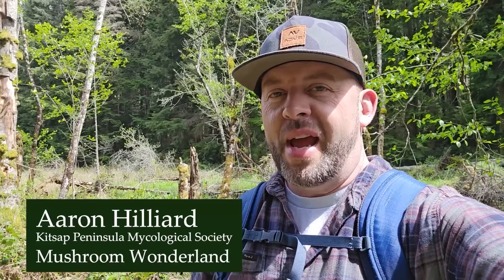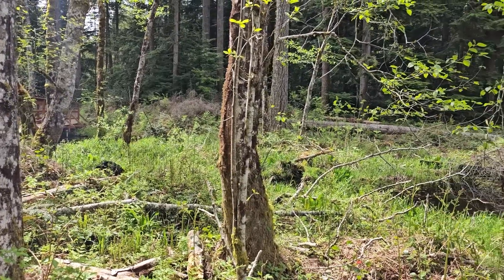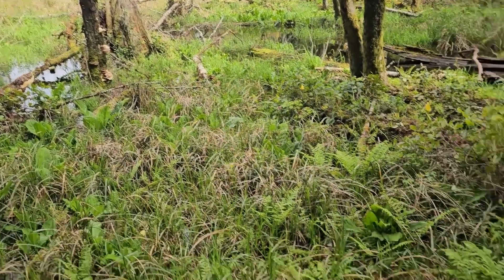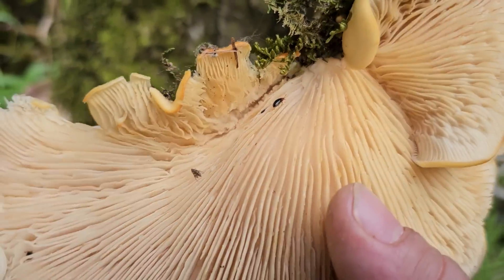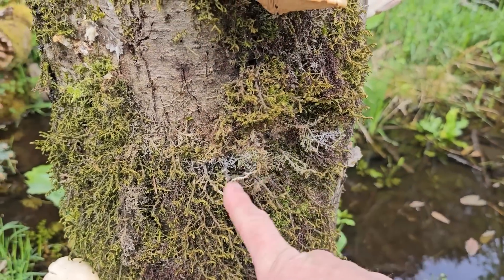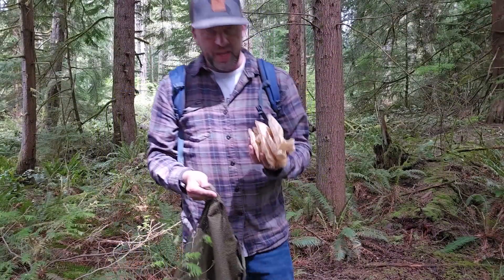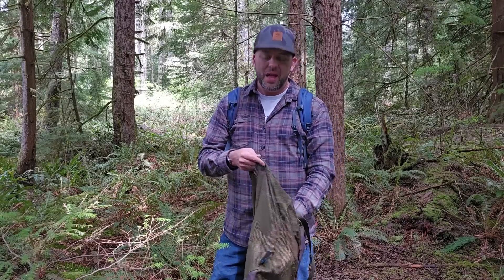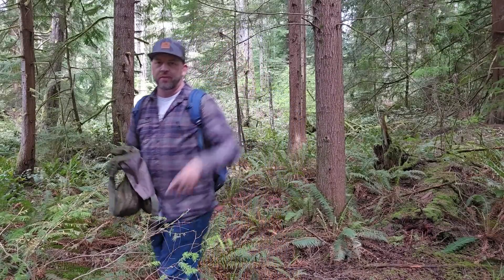Oyster Mushrooms- Foraging and Identification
Oyster mushrooms are maybe the easiest mushroom to identify and forage, its also quite delicious and popular the world over. It grows during all seasons here in North America, has distinct features and is always growing on wood. Aaron Hilliard of the Kitsap Peninsula Mycological Society takes us on a journey into Mushroom Wonderland to see what they look like growing in the wild.

Agar to cultivate mushroom spores-

We will not accept any responsibility for negligence or accidental ingestion of poisonous mushrooms or plants. These videos are not intended to be a definitive field guide, but rather a starting point to become familiar with habitat, Everyone is encouraged to do their own studies, acquire literature or internet resources to safely and confidently identify wild foods before they eat them. When eating a new wild mushroom, it is advised to start with only a small amount, and make sure that it is fresh and that it is cooked thoroughly. Some mushrooms do not agree with certain individuals, and this is typically discovered on a case-by-case basis. Even the most edible of mushrooms contain compounds that can be tough for the human digestive tract to handle. Some “edible” species have small amounts of certain toxins that will easily break down with cooking. Fungi contains a molecule known as chitin that is the same thing that makes the exoskeleton of shellfish so hard, and cannot be broken down by the human digestive system, so it is another good reason to thoroughly cook mushrooms. All the ideas expressed in the comments should be taken with a large grain of salt. I don’t think there is any other field of study or science that has more misinformation being shared so freely and boldly. Mushroom Wonderland and Aaron himself have no opinion and neither encourage nor discourage the use of mushrooms containing mind-altering compounds. These mushrooms contain powerful chemicals and should be treated with a high level of responsibility. Any video topics on the habitat, natural distribution, and morphological features of psychoactive mushrooms portrayed on this channel are purely for scientific and educational purposes.